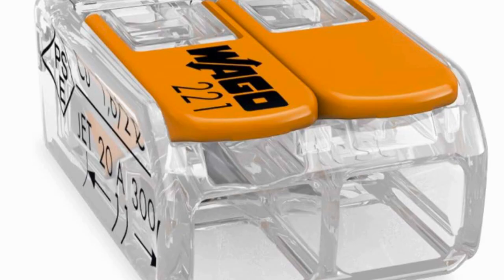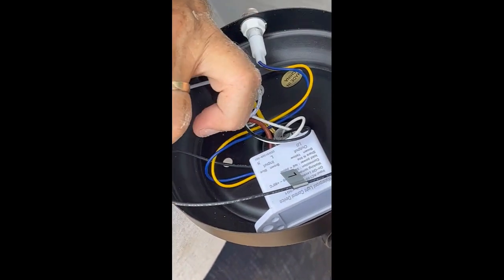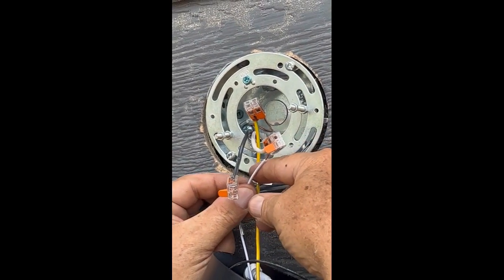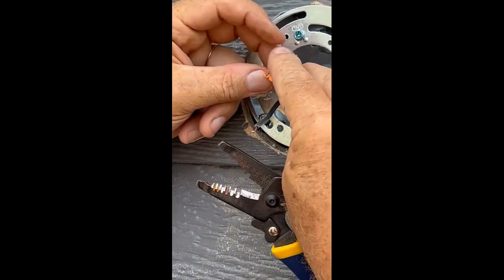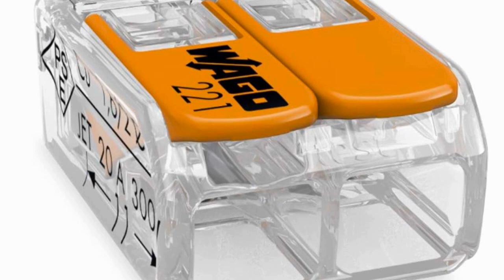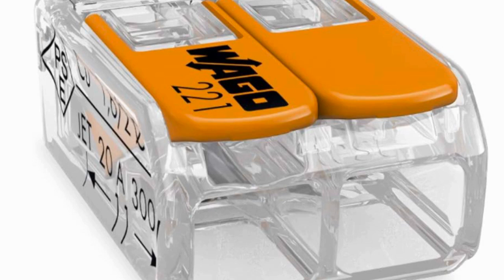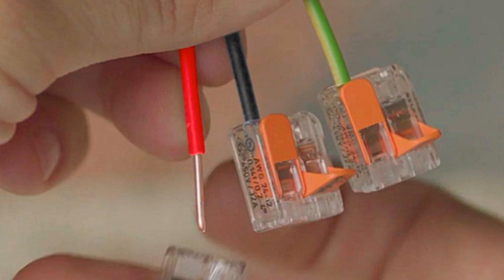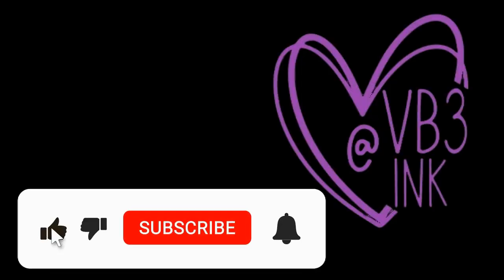How To Use Wago Electrical Connectors For Wiring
Introducing Wago Electrical Connections: The Ultimate Electrical Game Changer for Your DIY Projects!

Are you tired of struggling with traditional electrical connectors that are cumbersome, time-consuming, and sometimes downright frustrating to use? Look no further! Wago electrical connections are here to revolutionize your electrical DIY projects, making them super easy and stress-free.

Gone are the days of dealing with complex wiring and the risk of accidental wire slips or loose connections. Wago connectors have been designed with simplicity and efficiency in mind, streamlining the entire process of electrical connections. Whether you are a seasoned electrician or a DIY enthusiast, Wago connectors offer unmatched convenience and reliability that will transform the way you tackle electrical projects.

What makes Wago connectors stand out from the crowd is their push-in connection technology. Say goodbye to fumbling with screws and dealing with stripped wires! With Wago connectors, all you need to do is insert the stripped wire into the designated slot, and the spring-loaded mechanism will firmly hold the wire in place, ensuring a secure and stable connection. It's as easy as 1-2-3, making even the most complex electrical tasks feel like a breeze.

Not only do Wago connectors save you time during installations, but they also provide a significant safety advantage. The push-in connection method eliminates the need for exposed metal parts, reducing the risk of accidental electrical shocks and minimizing the potential for short circuits. This added safety factor is especially beneficial for those new to electrical work or those who simply want to minimize risks during their projects.

Versatility is another hallmark of Wago electrical connections. Whether you're working with solid or stranded wires, or even a combination of both, these connectors accommodate various wire sizes and types, making them incredibly versatile for a wide range of applications. From rewiring a room to creating custom lighting installations, Wago connectors have got you covered.

Furthermore, Wago connectors are designed to be reusable, enabling you to make adjustments and modifications to your electrical setup with ease. This reusability not only reduces waste but also ensures you have the flexibility to adapt your projects as needed without the need to purchase new connectors.

So, if you're looking for a game-changing electrical solution for all your DIY projects, Wago electrical connections are the answer. Embrace the convenience, safety, and reliability of Wago's push-in technology and take your electrical work to the next level. Whether you're a homeowner, hobbyist, or professional electrician, Wago connectors will undoubtedly simplify your life and enhance your electrical projects like never before. Say goodbye to the old ways of connecting wires and say hello to the future of electrical connections with Wago!